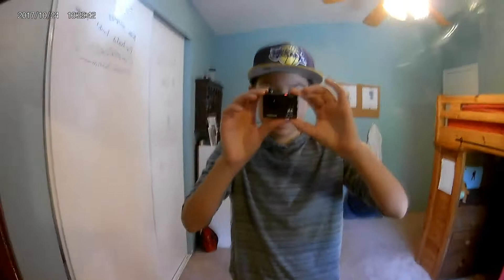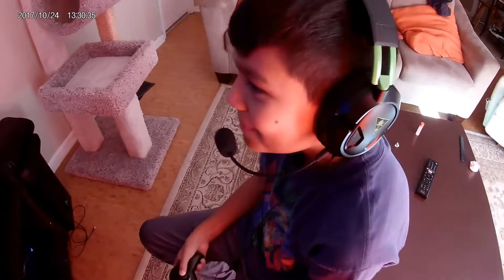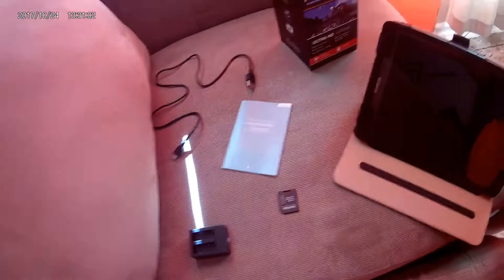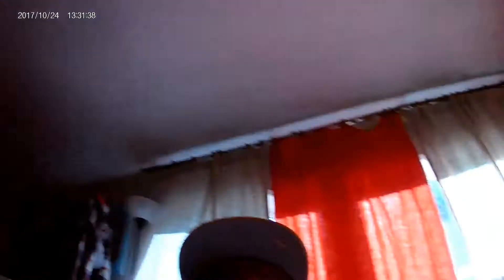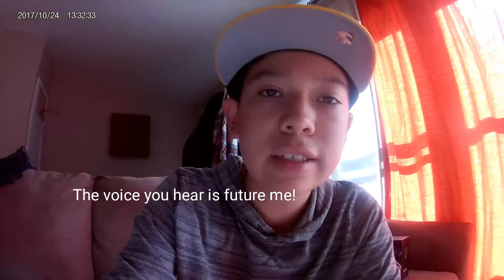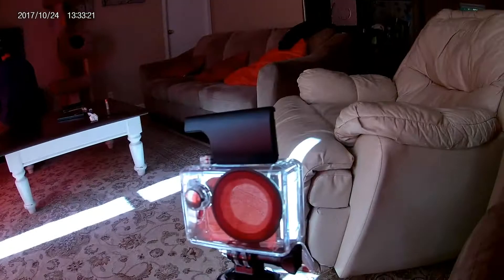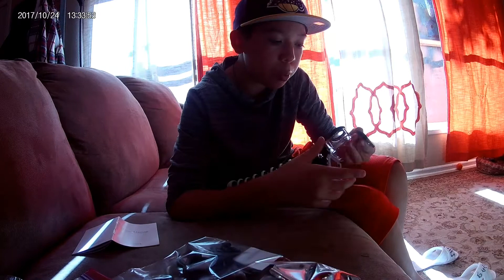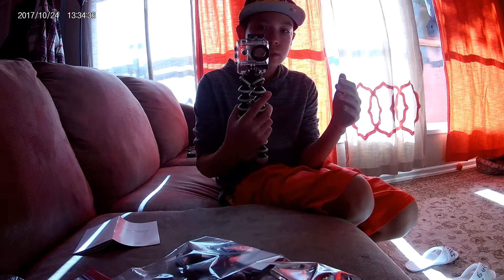What camera am I vlogging on?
I got my self a new camera! And its pretty good! Here is the link to the camera and sd card i bought!

Akaso ek7000

Sd card